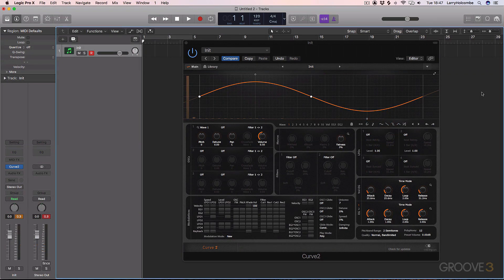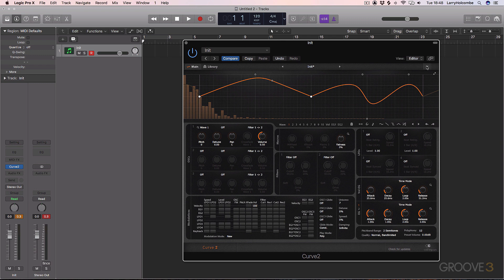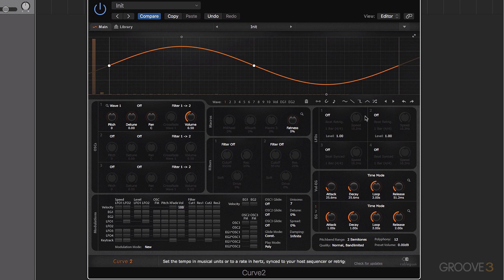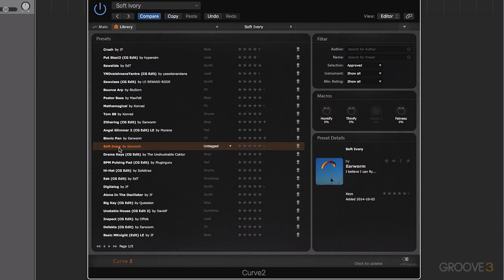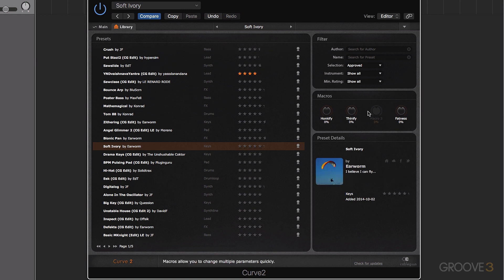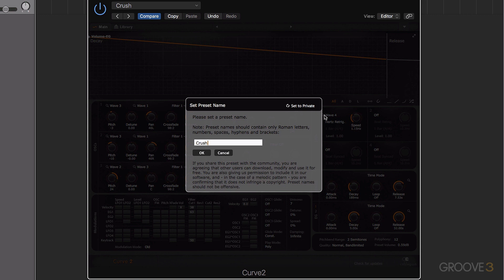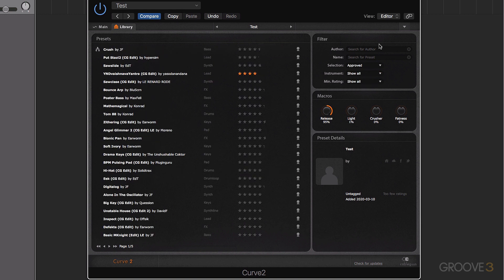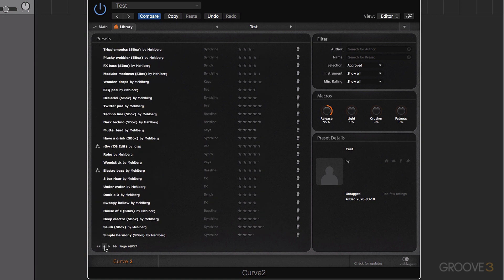Introduction to Curve 2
Get an introduction to Curve 2, and then continue on to cover the interface of the plug-in. Then learn about the novel community driven preset library including private vs public presets and also saving your own presets.q